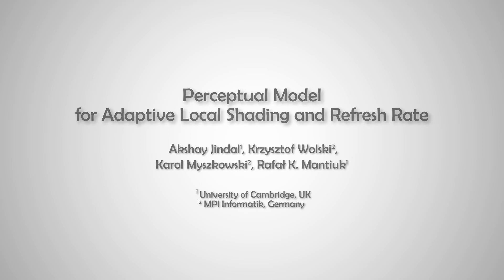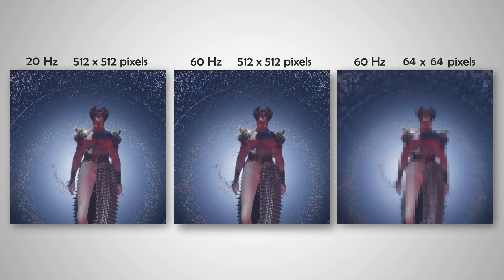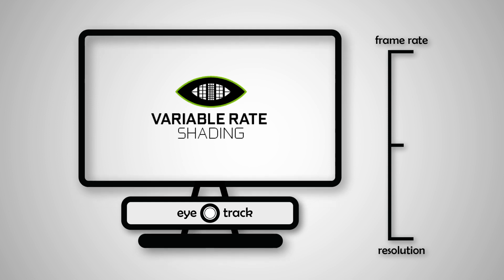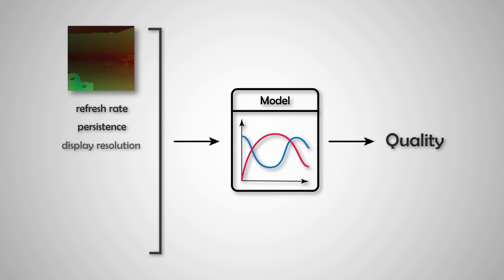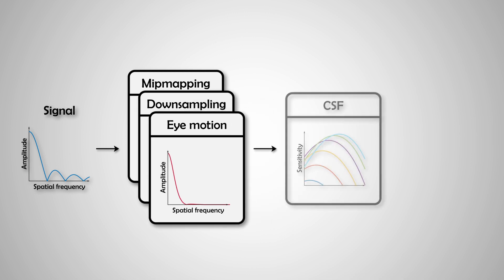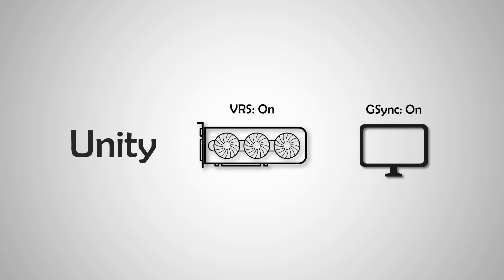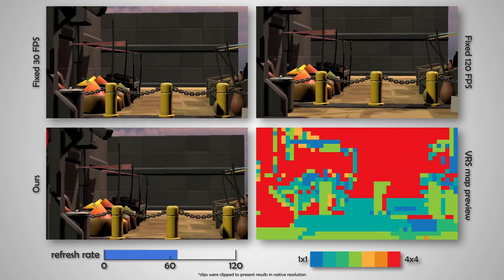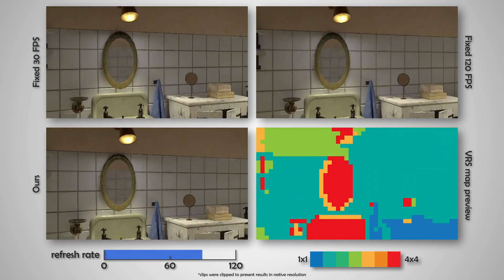Perceptual Model for Adaptive Local Shading and Refresh Rate (SIGRRAPH Asia 2021)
Variable Shading Rate (VRS) and refresh rate are optimized using a perceptual motion-quality model to maximize rendering quality for a given rendering budget.

This is a video summarizing the SIGGRAPH Asia 2021 paper:

Perceptual Model for Adaptive Local Shading and Refresh Rate
by Akhsay Jindal, Krzysztof Wolski, Karol Myszkowski and Rafał Mantiuk
ACM Transaction on Graphics, 40 (6), 2021